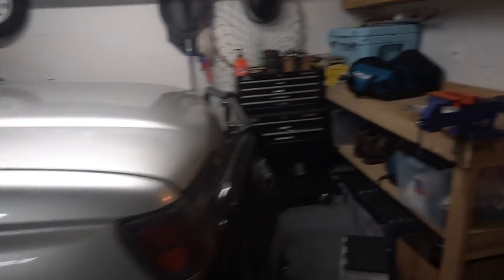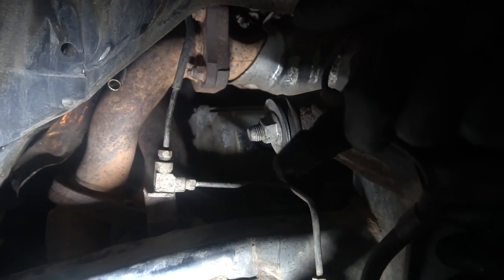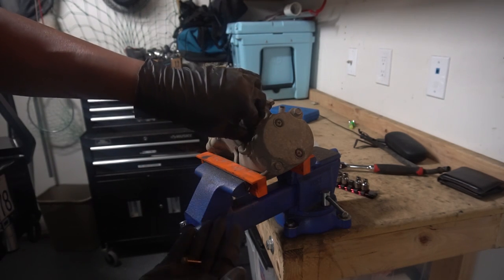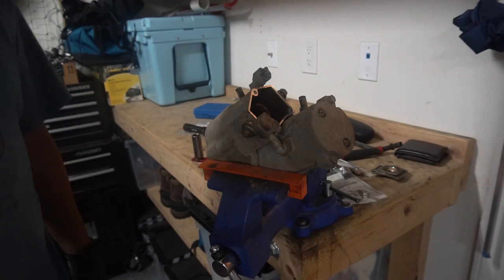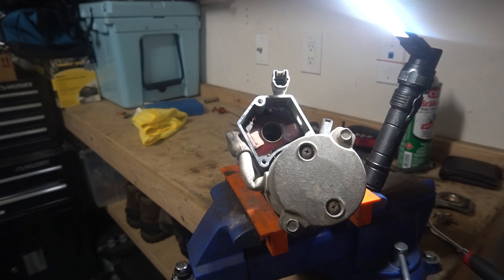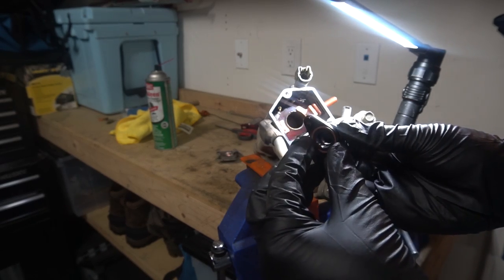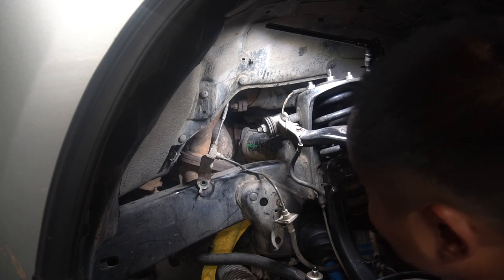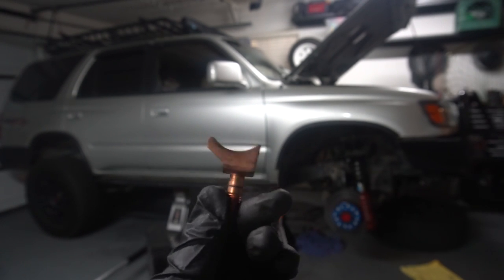Toyota 4Runner Starter Rebuild & Replacement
I had some intermittent starting problems with my 1999 3rd Gen 4runner so I decided to rebuild my 20 year old starter before it left me stranded! I used brand new OEM parts only since I wanted it to last and be reliable. I go through the removal, rebuild, and reassembly of the starter. If you are just replacing the starter, this video is also helpful for you. Enjoy the video!

OEM Part Numbers:
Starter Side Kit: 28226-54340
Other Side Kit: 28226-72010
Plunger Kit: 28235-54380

3/8" Extensions Set
3/8" Swivel Adapter
Ratchet & Metric socket set
12mm long ratcheting wrench (to remove brake line)
Milwaukee M12 Ratchet
Digital Caliper